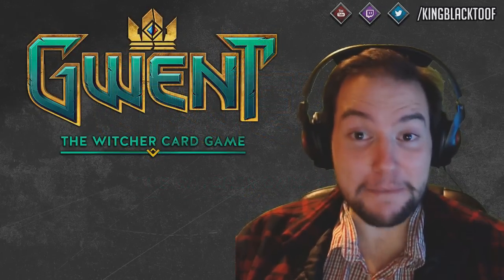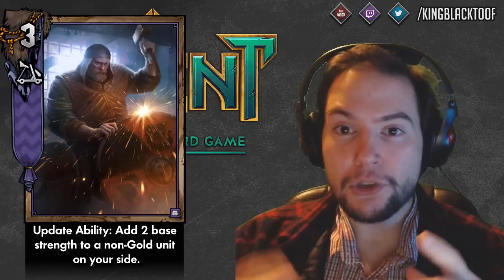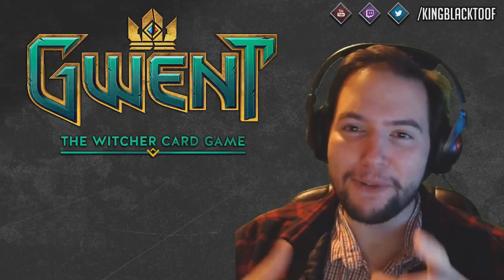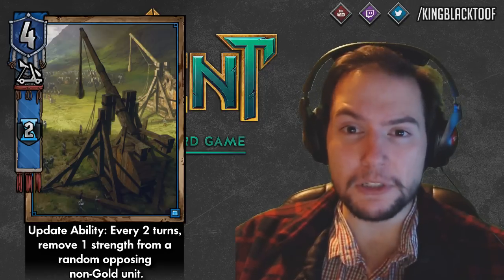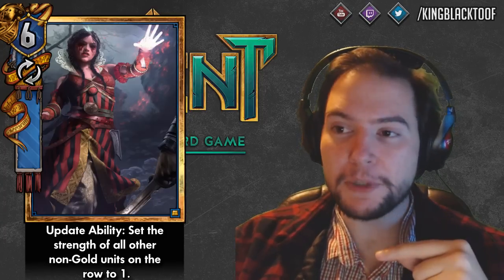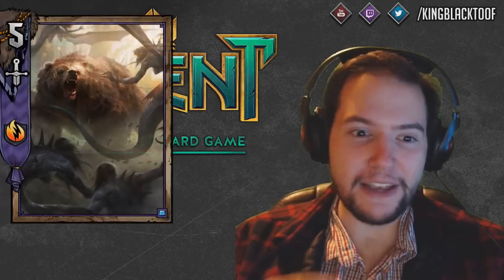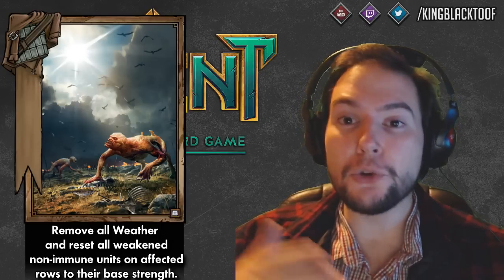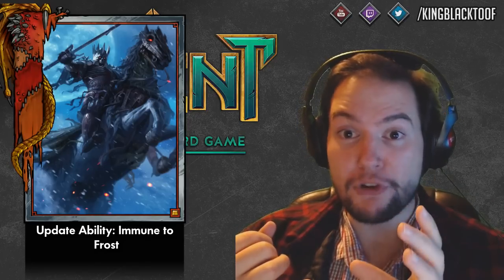[Gwent] Top 10 Most Impactful Changes in Patch 0.8.16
Going over a Top 10 most impactful changes to come in from Patch 0.8.16. Really difficult to order these.

Gwent,Gwent The Witcher Card Game,NEW,CARDS,Gameplay,Match,Closed Beta,Geralt,Tips,Discussion,Ability,Deck,Priscilla,Udalryk